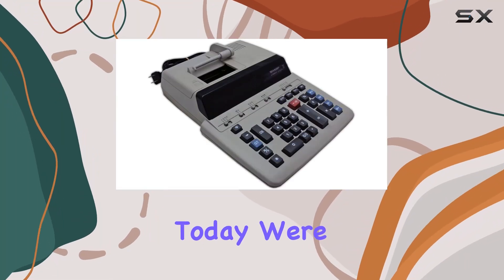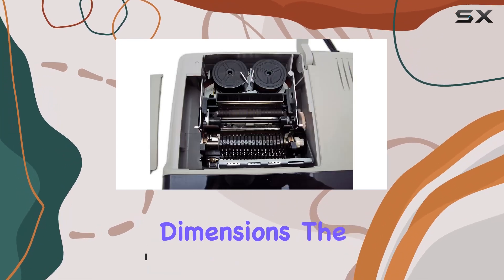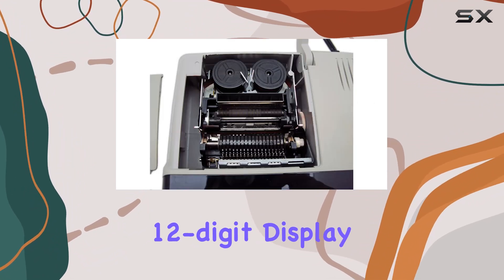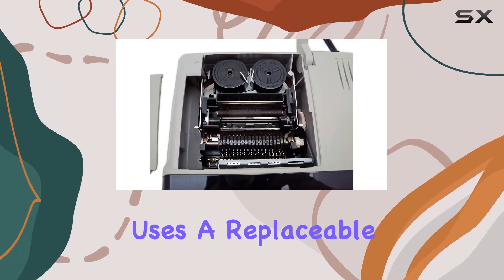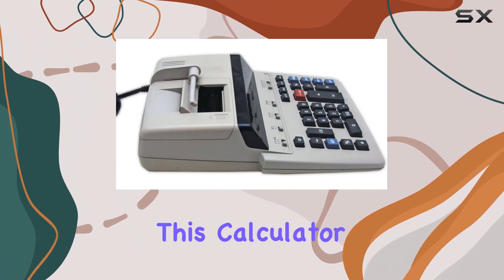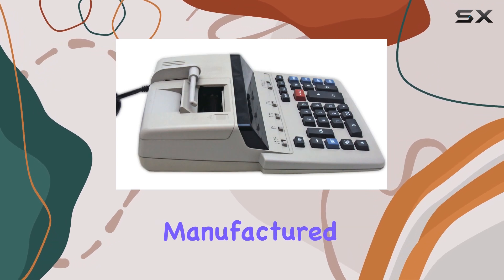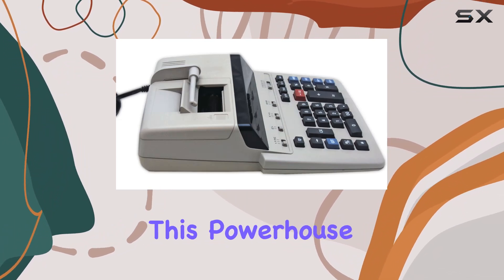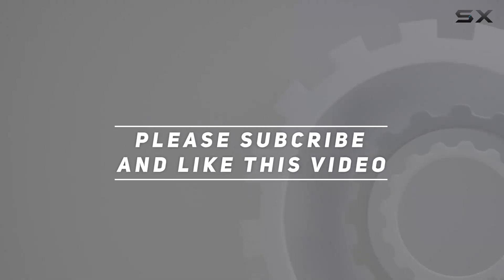Sharp VX-2652H: The Ultimate Heavy-Duty Printing Calculator!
0:00 Intro
0:06 Review

Things that we mentioned in this video:
Sharp Calculators VX-2652B Commercial : B00006IF9M